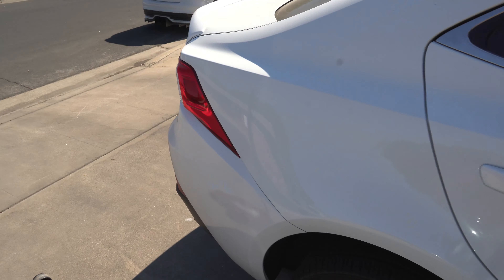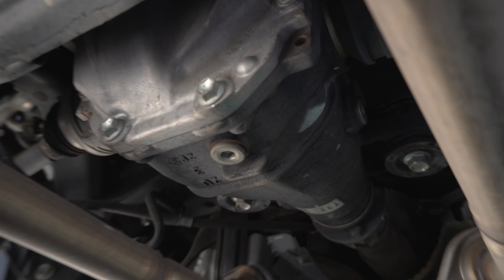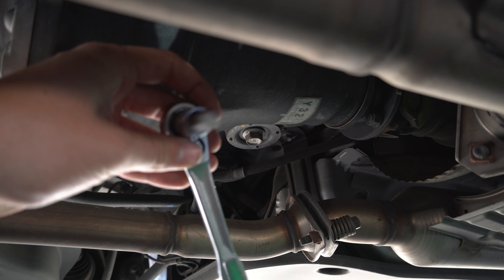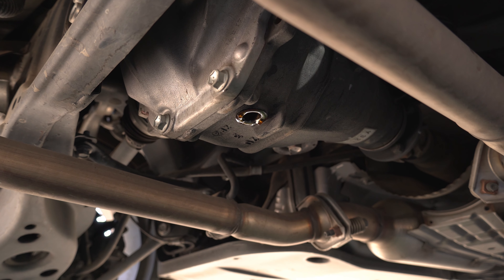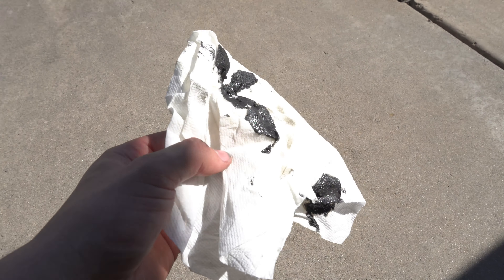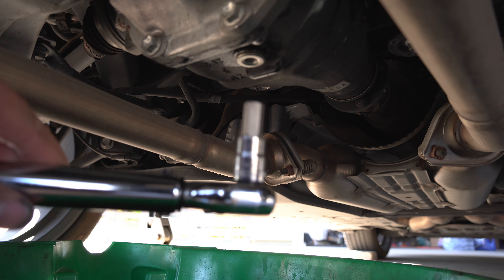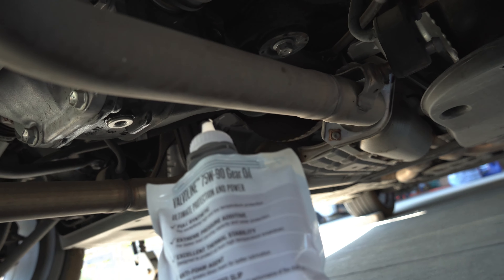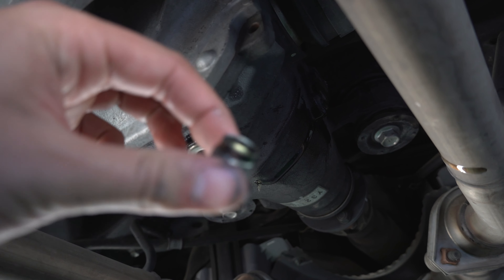Lexus IS250F 4MIN Diff Service! (EASY!)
Today did a Differential oil change in 4 minutes . Keep in mind this should be done every 40k to 60k miles! link to Valvoline